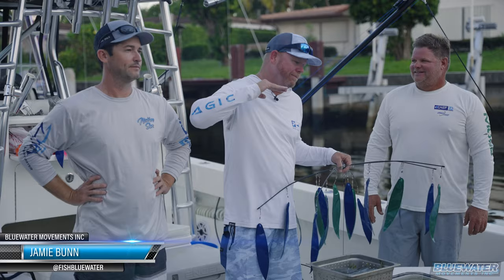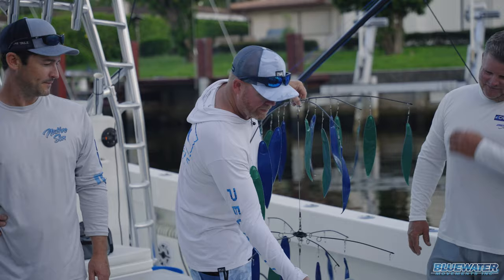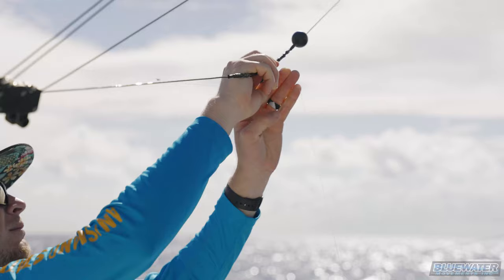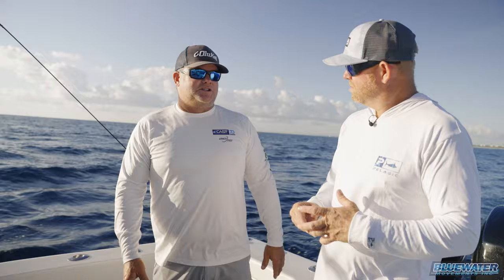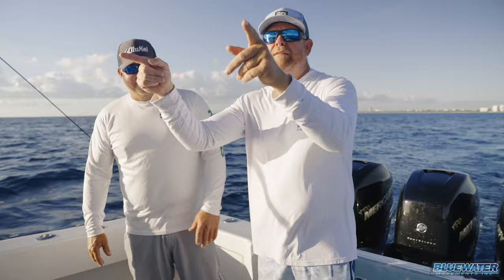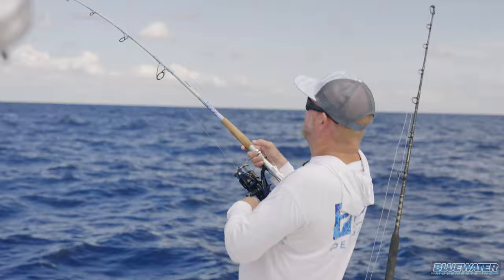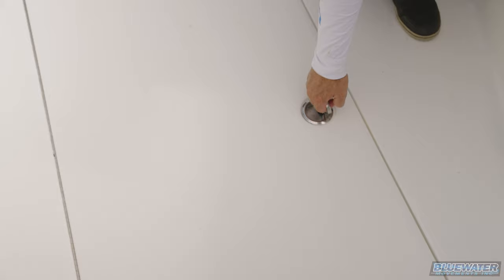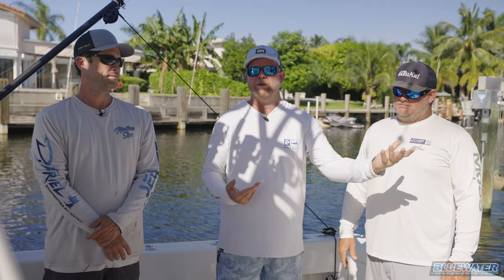How to Fish a Dredge from a Center Console Boat - Tips & Techniques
Trolling is one of the most popular methods of targeting saltwater pelagics. Until recent, dredge fishing was considered to be a technique reserved exclusively for sportfish yachts. However, modern technology has made the idea of targeting billfish and other pelagics with dredges on a center console a reality! This video is a collaboration together with Mike Calabrese, owner inventor of Fire Tailz dredge baits and Captain Art Sapp of Native Son Sportfishing Charters.

The main focus in this video is a dredge fishing 101 for viewers on how to deploy a dredge from your center console boat. Gemlux, has developed an extremely effective dredge boom rod made from quality component and easily capable of handling the load from a double or triple natural bait or artificial bait dredge. Pair that with the LP 1200 electric reel and you have yourself the ultimate center console dredge boom rod. There are other more inexpensive electric reels on the market, however, if you want the highest quality and the most reliable, LP is the only way to go. Enjoy the video and feel free to drop a comment if you have any additional questions on dredge fishing. Thanks to Mike & Art for joining us. See the links below for more information on Fire Tailz product or to book a charter on the Native Son with Captain Art Sapp!

- 500 pound braid
- 10 pound fish weight
- Large pulley